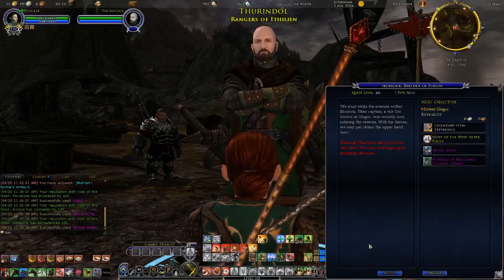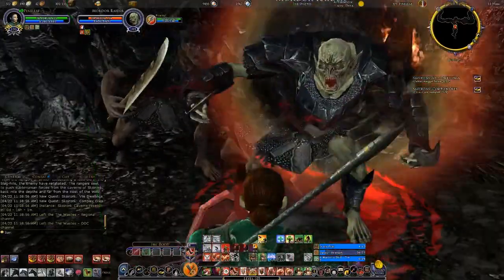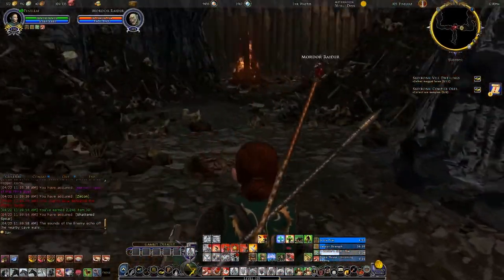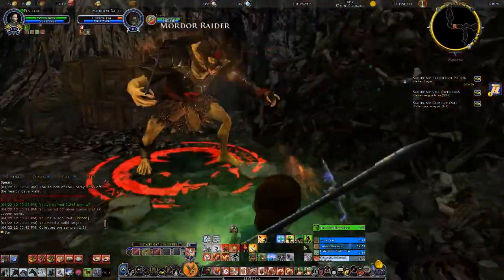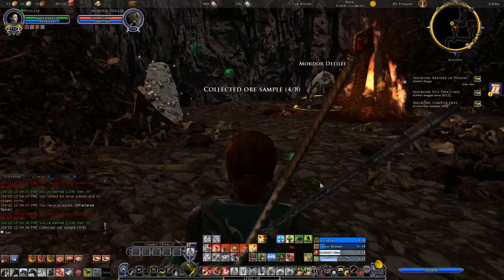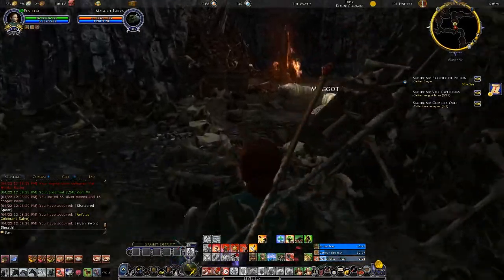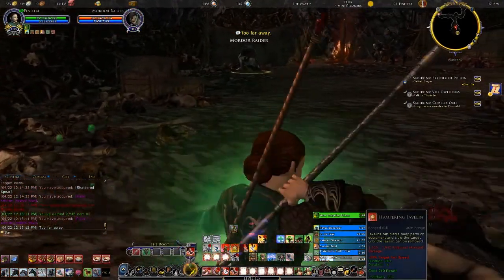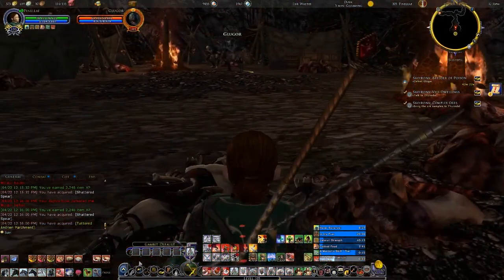Pineleaf in Gondor Series 3 Episode 20: Skoironk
We return to Skoironk to kill some maggots.

Welcome to my playthrough of Update 20 in The Lord of the Rings Online.

Recorded on FRAPS; Rendered on MAGIX Movie Edit Pro 2016 Plus